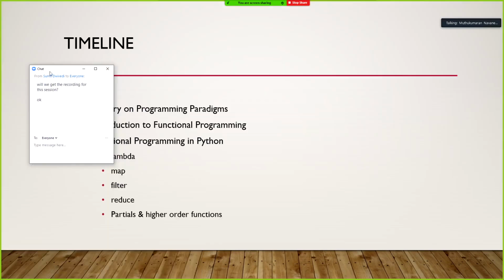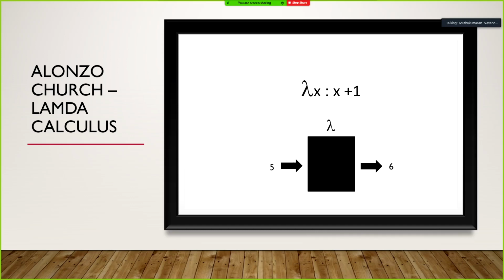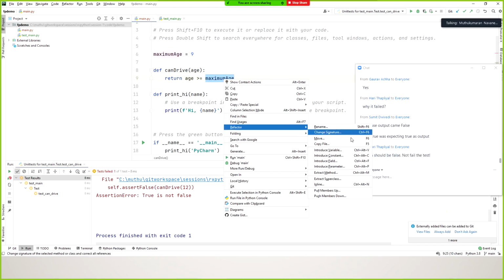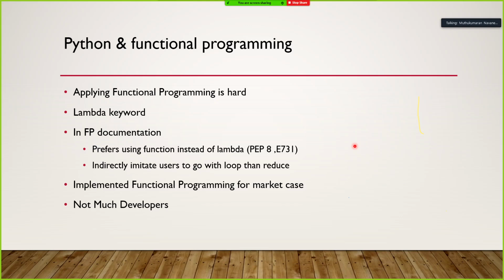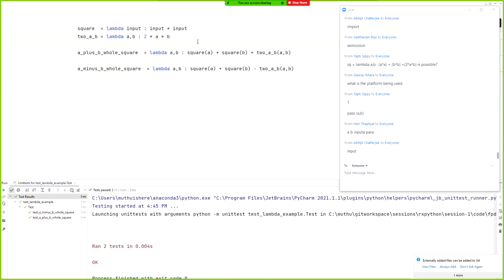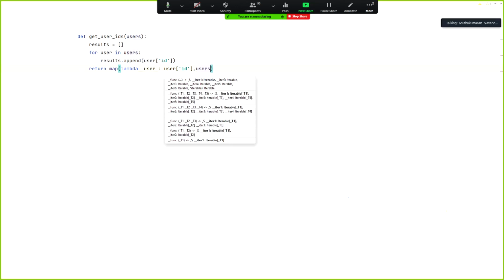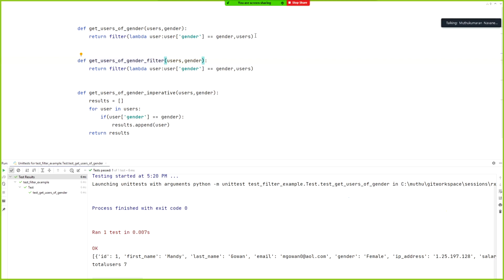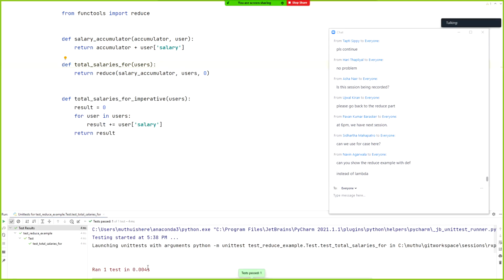Functional & Reactive Programming In Python - Session 1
Writing clean code in Python through functional programming

The Objective of using functional programming is to write cleaner code and make testing easier.

In these series, we will be publishing on the aspects of Functional Programming  and writing better code